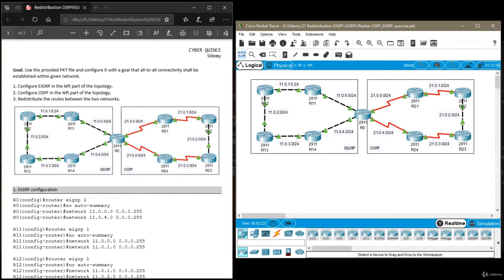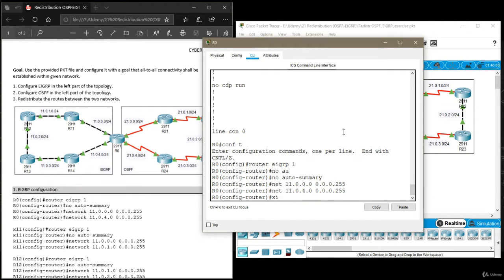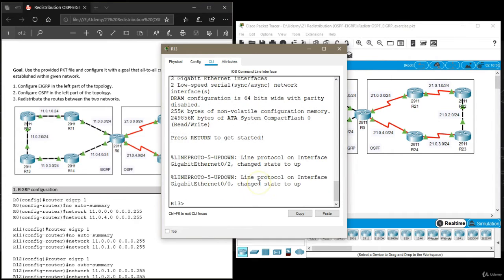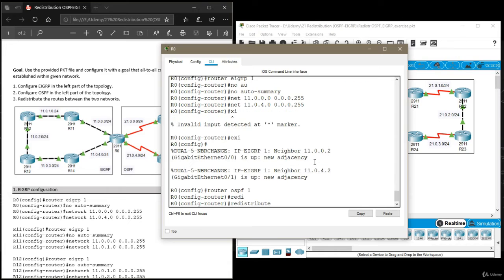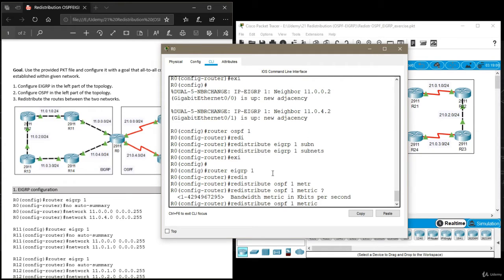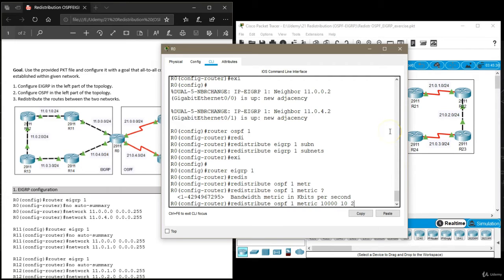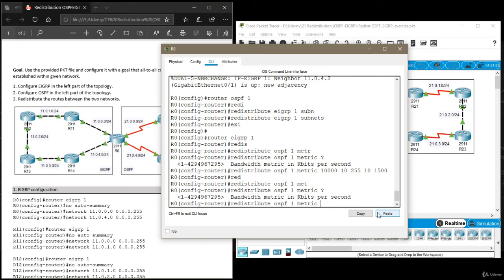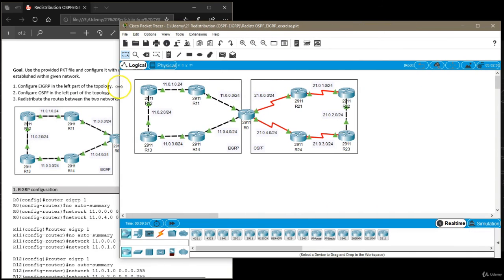10. Redistribution (OSPF-EIGRP)